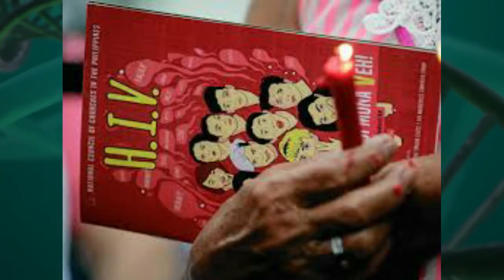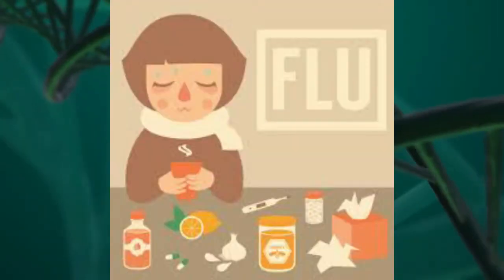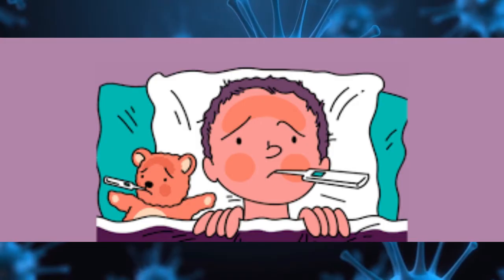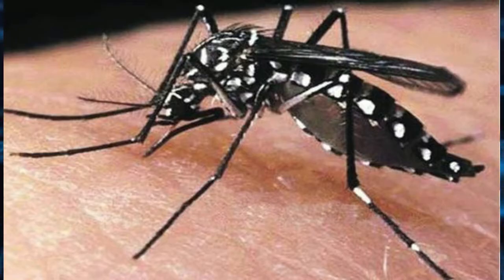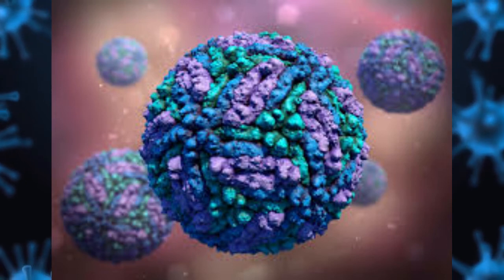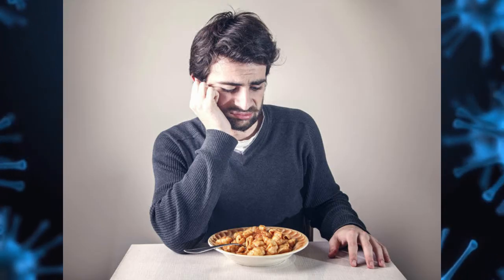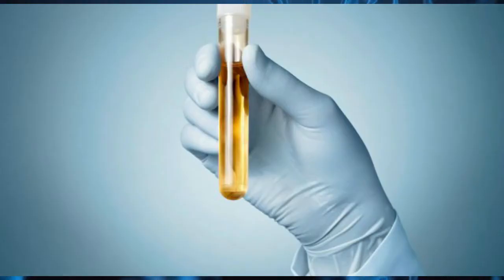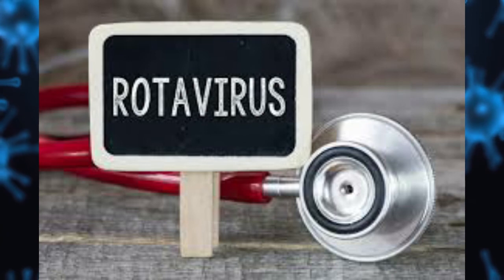Top 10 virus Attack In World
1. Marburg Virus
2. HIV
3.Influenza
4. Ebola
5. Dengue
6. Small Pox
7. Hepatitis
8. Rota Virus
9. Saras Virus
10. COVID 19